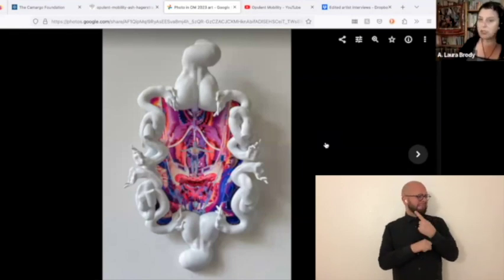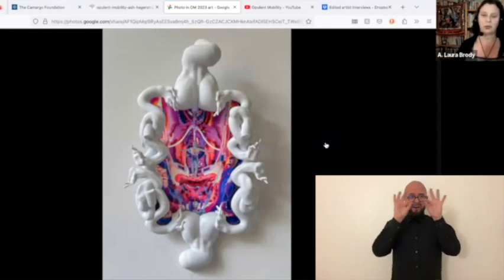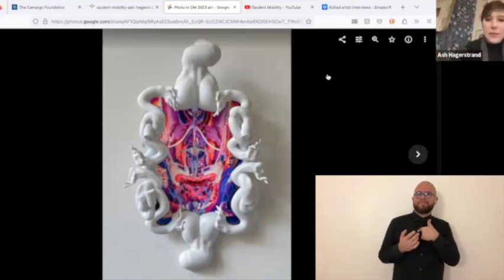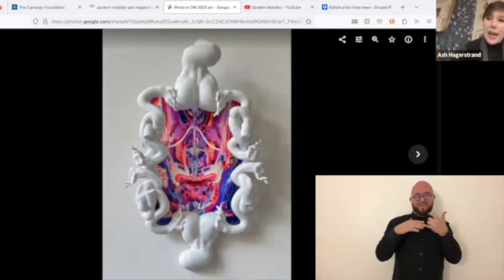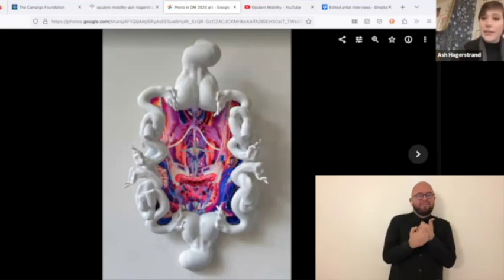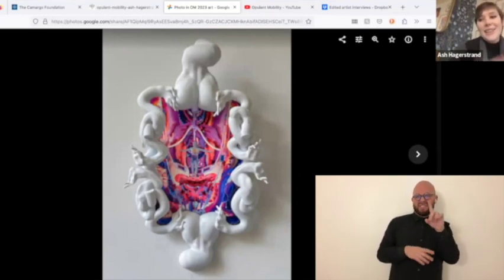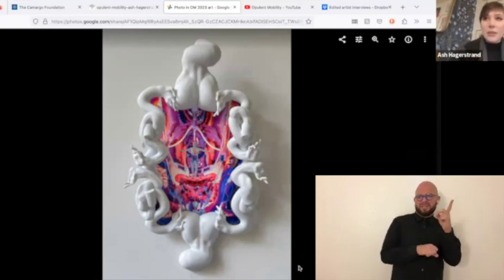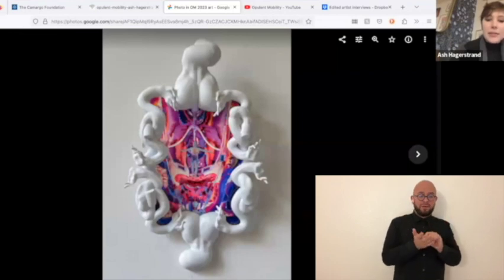Ash Hagerstrand interview teaser for Opulent Mobility 2023-4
Exceprt from the interview with artist Ash Hagerstrand for the Opulent Mobility 2023-4 exhibit. Many thanks to Ash for sharing this intriguing digital collage/sculpture with us! Interview by A. Laura Brody, founder of Opulent Mobility, and ASL interpretation by Joe Roger Rivera Perez. Full interview on the Opulent Mobility channel.

Ash Hagerstrand
FMT (Fecal Microbial Transplant), 2023
PLA and Aluminum
18.4” x 12.7” x 6.5”

This artwork celebrates what is oft considered taboo as a wellness and health ritual. I employ 3D printing to create sculptural reliquaries. This project critiques our wellness obsession by embracing opulent decay.

“From the earliest prosthetic devices to the more recent emergence of cybernetic implants and virtual reality therapies, technology has played a significant role in the lives of disabled individuals. While society often dreams of using technology to push the boundaries of organic living, the reality of augmenting disabled bodies often causes discomfort and disgust as society struggles to reconcile the intersection of the organic and the artificial. When placed into practice why is the “cyborgian body” so disquieting?

Our positive relationship with technology hinges on associations with health—but the “cyborgian” body is only divine when it masks our mortality. Through digital landscapes, virtual augmentation, and identity curation, this project explores the complex and often fraught relationship that many people with disabilities and chronic illnesses have with technology. As I examine how technology is seen as a positive force for “wellness”, I also delve into how it can be used to mask or erase the mortality of the body. This is especially prevalent in a society that values able-bodiedness and sees disability as a deficit.

The work draws from glitch feminism, which challenges the dominant narratives of technological progress and celebrates the imperfections and failures of the digital world. By embracing the concept of the "glitch" – the unexpected or unintentional errors that often occur within digital systems – I aim to subvert traditional understandings of the digital body and offer a new vision of what it means to be human in the age of technology.”

Art description:
In this sculpture, white body parts create a frame. The sides are of snake-like arms with hands. The top and bottom are bare hips and twisted lower backs. Centered in the frame on a background of pink, blue and lavender is a small figure, arms spread wide amid IV tubing, catheters, intestines, and more hands.

Opulent Mobility is an annual, international exhibit that asks artists to re-imagine disability as opulent and powerful. For more details on the exhibit and artists, go (dot) com.